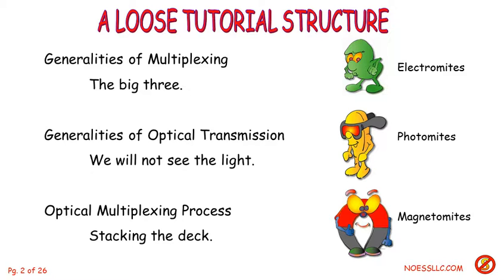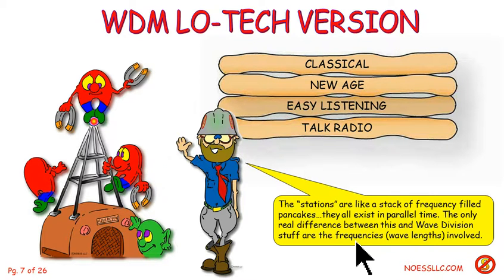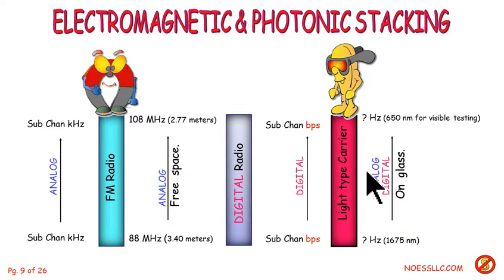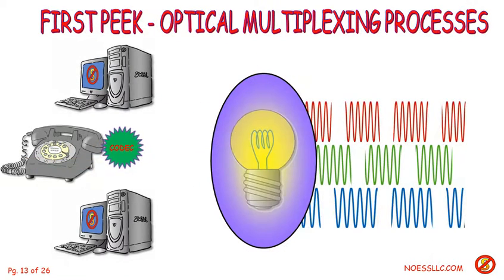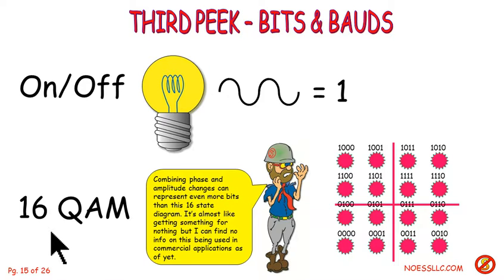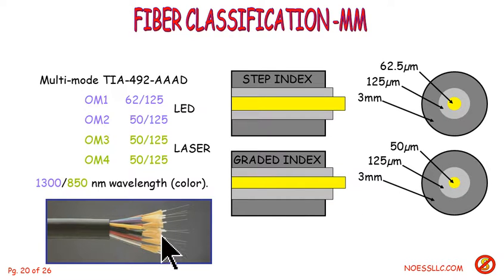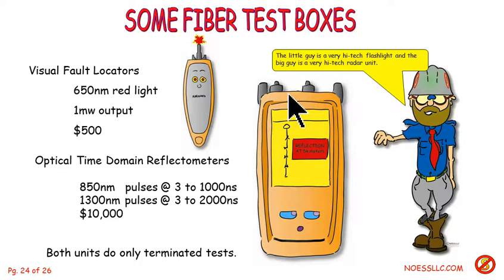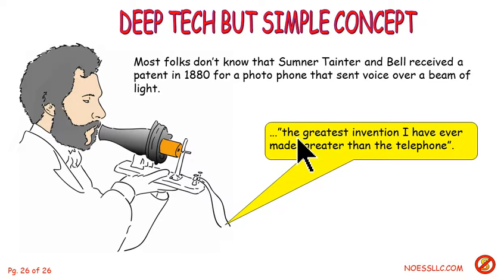Wave Division Multiplexing 2015 Update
This update brings the subject into our new format. Some new info and better illustrations provide a semi-technical overview of this fiber optic system process.